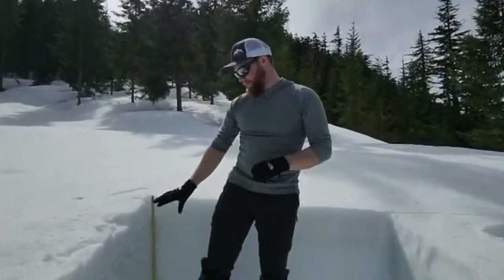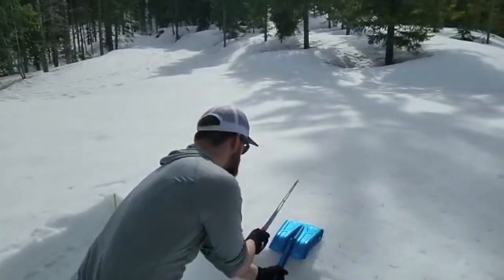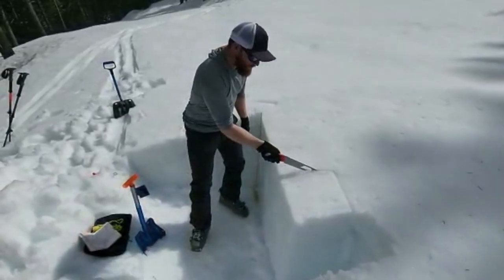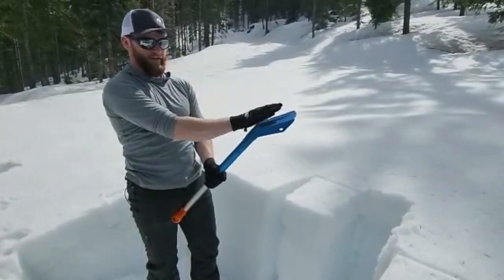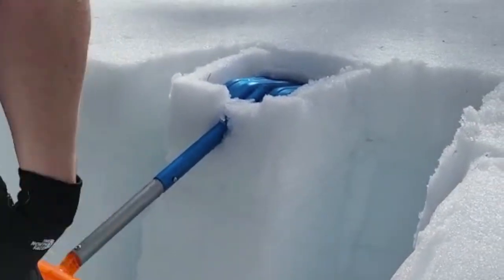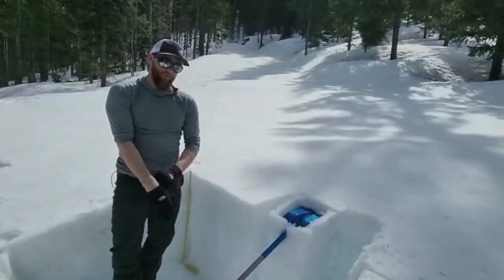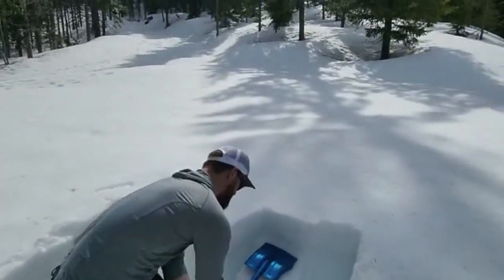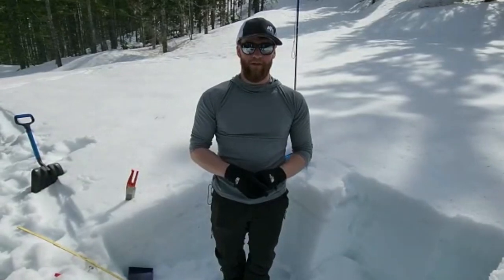Compression Test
Here's a classic test that anyone would want to know for isolating weak layers in a snowpack.